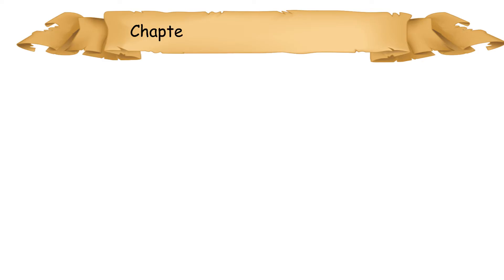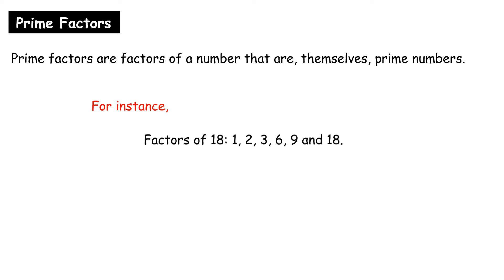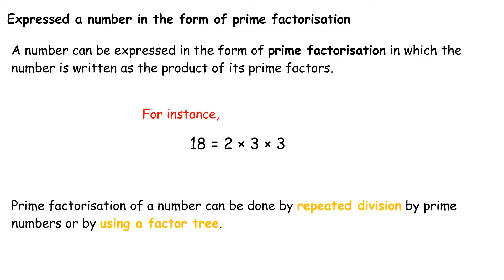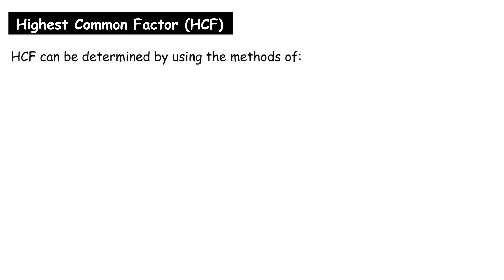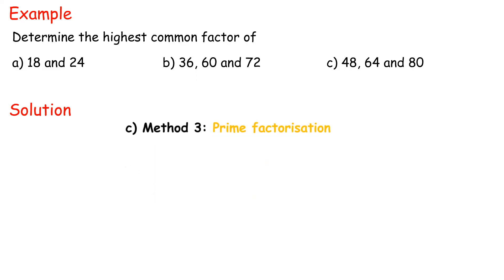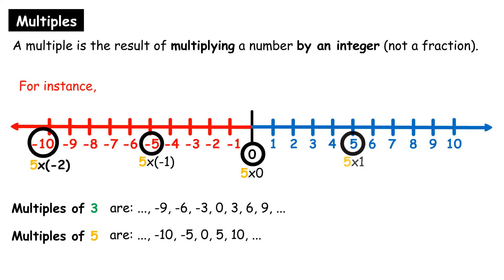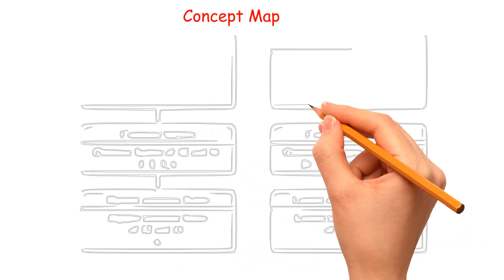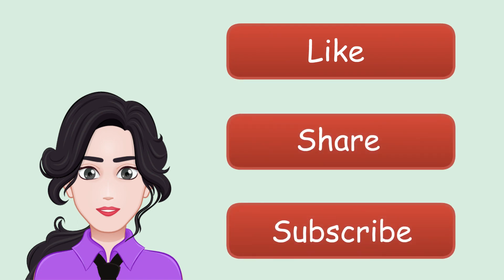PT3 KSSM Mathematics Form 1 (Factors and Multiples) Chapter 2 Complete Revision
0:00    intro
0:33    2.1 Factors, Prime Factors and Highest Common Factor (HCF)
9:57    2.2 Multiples, Common Multiples and Lowest Common Multiple (LCM)